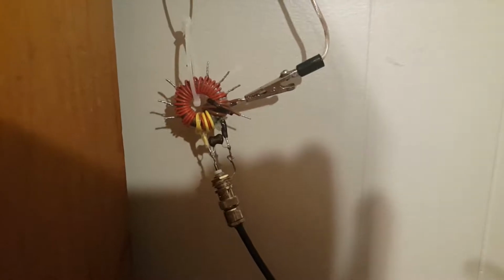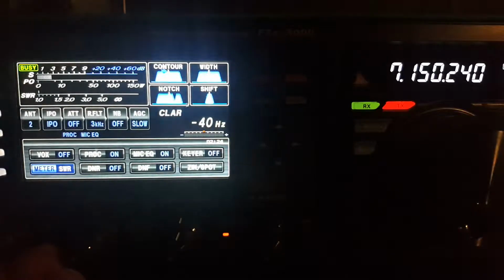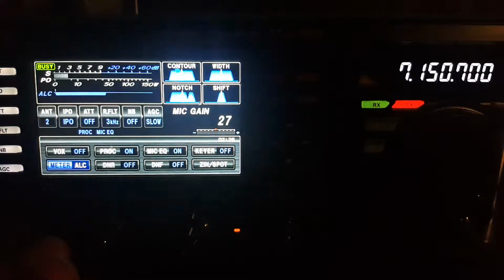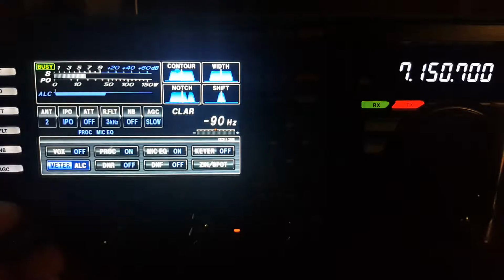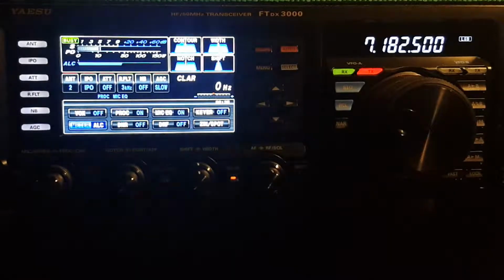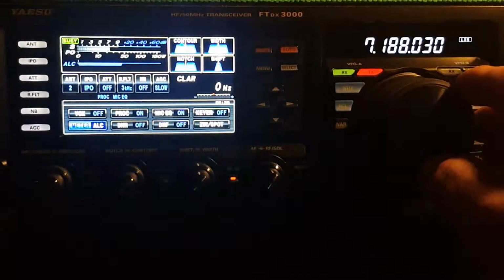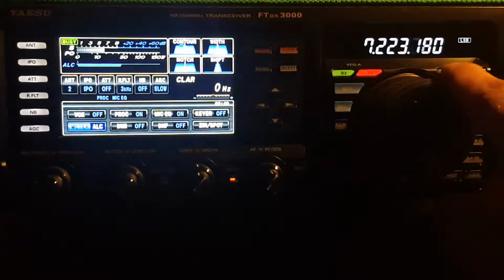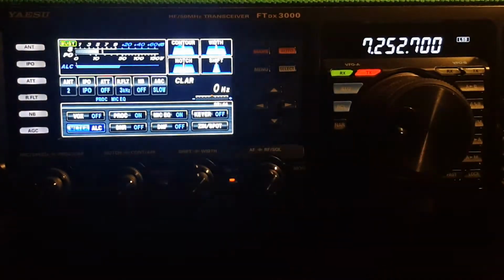The Contacts -10 Minutes of EFHW Real World SHTF SSB Madness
I had to laugh- the '10 minutes of madness' was calm, civilized, polite, and only one pass through the band before my 10 minutes was up. The closing was cut off by a mistake and I’m posting it after this one.

I blew it! I TOLD you I’m scared shitless when about to record. Especially using phone. Especially especially since I realized I kind of have two different personalities… personnas… depending on whether I’ve got a camera in hand or not. Very strange. Very disturbing! I knew I was ‘special’, but damn. Lol.

I forgot to start the stop watch when I called the first op! SHIT. I think it was after the 2nd or the 3rd station I worked that I realized it. But I’m not backing ‘that’ far down… I made my first call at 08:28 and signed off with the last station worked at 19:46. Total time of operation was thus 11 minutes and 18 seconds! Maybe I cheat, I lie and I steal.. but not that much   :)

In any event- the level of activity was jusssst right for antenna play! Lots of hams, end-to-end contesters… but they were civilized and weren’t viscious this time. Odd. Contesters are nuts. Everyone knows that though   :)

Back to my boring, old, mantra: I can work ‘em, easily, in the worst of times: during a contest, Using what I consider to be a REAL WORLD SHTF antenna and power output level.

And I’ve shown again the vesatility in a multi-tap UNUN. Never again until the day I die will I enjoy ham radio without one.

I hope this was of interest to a few folks! Although I was scared to death in making it, and screwed up with the stop watch, and ended the thing with arm pits dripping with sweat from nerves – I had some seriously good fun testing again this antenna!

I highly recommend screwing around with antennas if you’re new to radio. If I can make a contact with my antenna laying on 3” high green antenna towers (blades of grass), and if I can work DX using a 2’ high EFHW- so can you. It’s FUN! Please try.

73